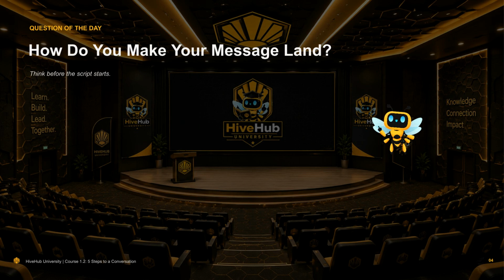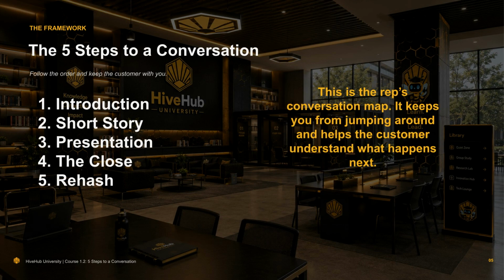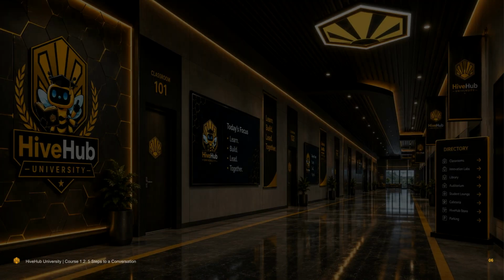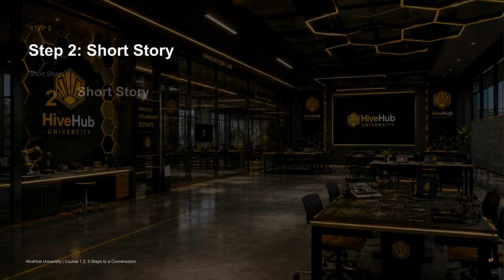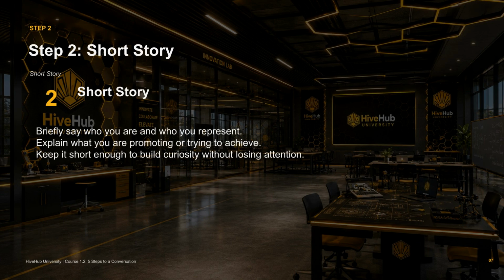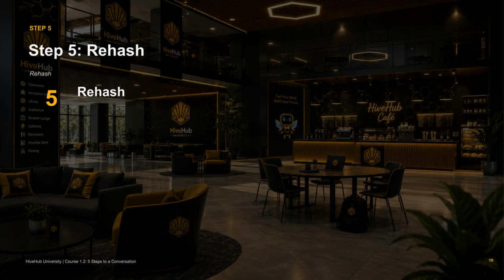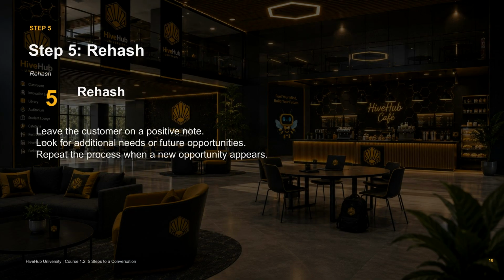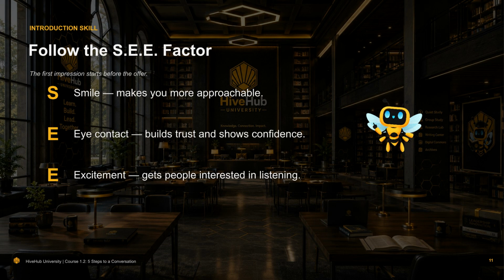HiveHub University Course 1.2 , 5 Steps to a Conversation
Welcome to HiveHub University — Course 1.2: 5 Steps to a Conversation 🐝

This course teaches reps how to start strong, build trust, and guide a customer through a clear conversation from beginning to end.

Inside this training, we break down the 5 steps every rep should know:

Introduction
Short Story
Presentation
The Close
Rehash

You’ll also learn how to use the S.E.E. Factor: smile, eye contact, and excitement — so every conversation feels more natural, confident, and professional.

At HiveHub, communication is everything. Learn the steps, practice the flow, and represent the Hive with confidence.